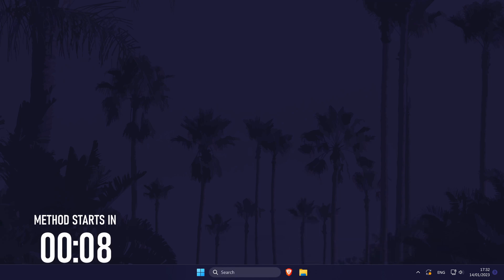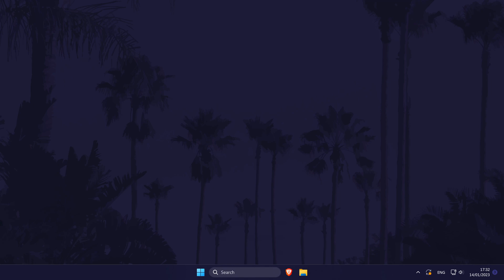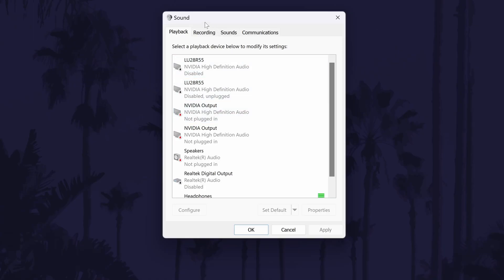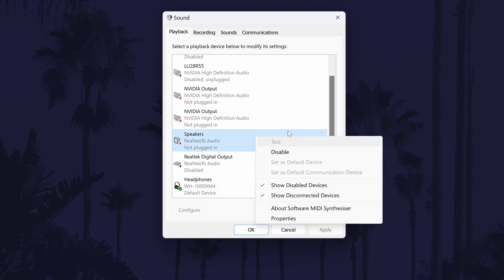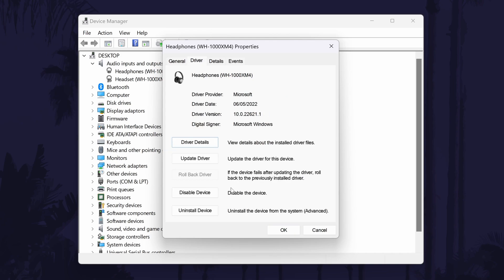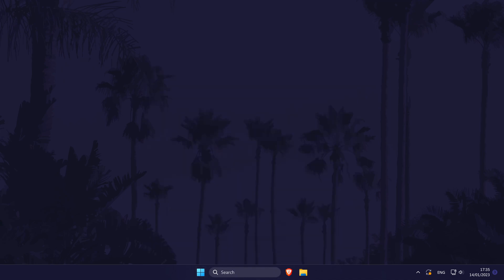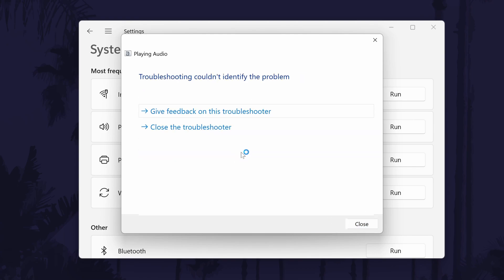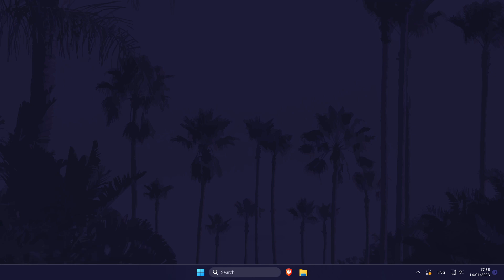How to FIX Headphones Only Work in One Ear on PC Windows 10/11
Want to know how to fix headphones only work in one ear on PC in Windows 10 or Windows 11? This video will help show you how to fix headphones only working on one side on PC in Windows 10 or 11. You might want to know how to fix headphones only work on one side in Windows 10 or 11 if the problem has suddenly appeared. Hopefully today's video helps show you how to fix headphones only working in one ear on PC in Windows 10 or 11!

Chapters to Fix Sound Only Works on One Side of Headphones on Windows PC:

00:00 Intro
00:21 Possible Damage
00:33 Try Headphones on Another Device
00:59 Check Connections & Ports
01:23 Enable & Test Headphones on PC
02:06 Disable Other Sound Devices
02:24 Check Headphone Balance
02:40 Disable & Reenable Headphones
03:06 Check For Driver Updates
03:15 Uninstall & Reinstall Device
03:27 Restart Your PC
03:46 Run Audio Troubleshooter
04:17 Revert Recent PC Changes
04:36 Conclusion & Outro